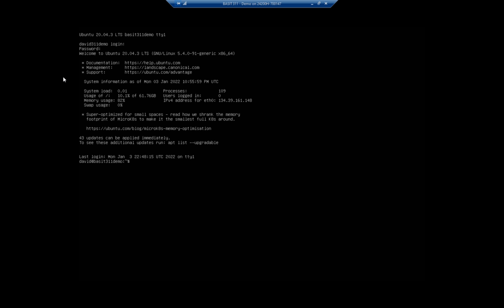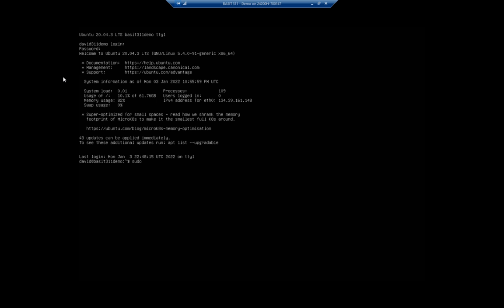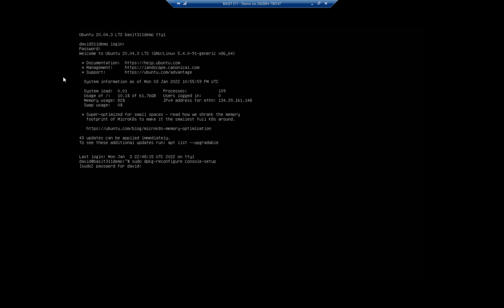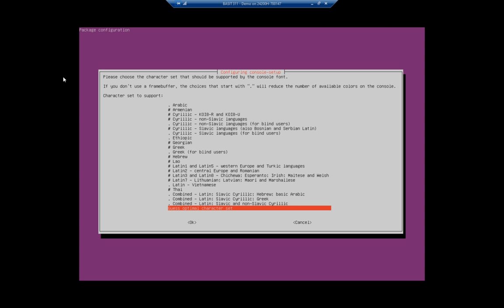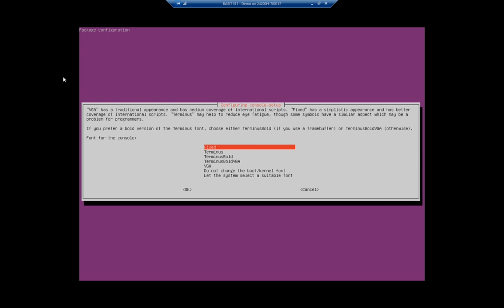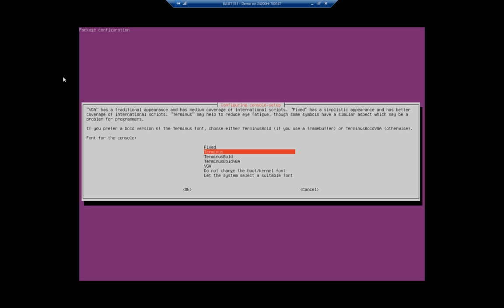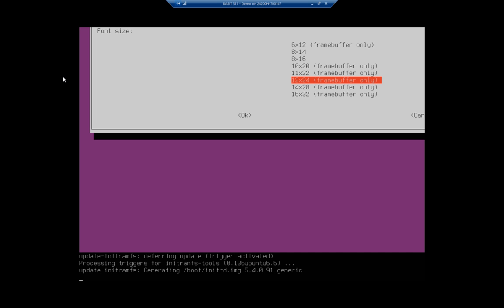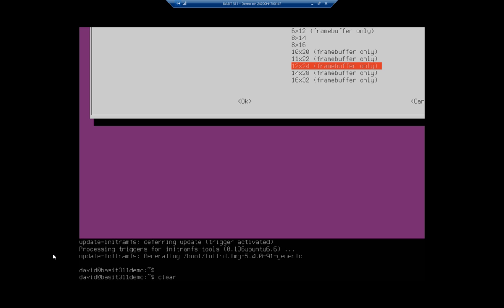Adjusting font size on Ubuntu Server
This video shows how to use the 'dpkg-reconfigure console-setup' to change the font size in your Windows Server console.